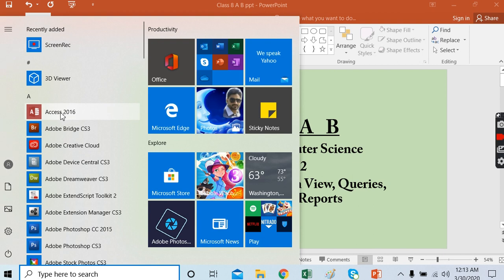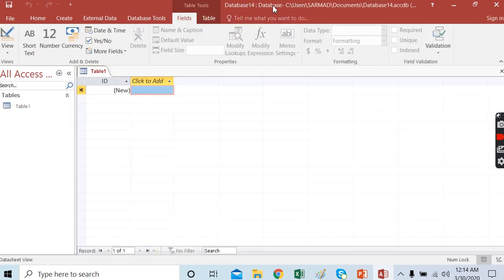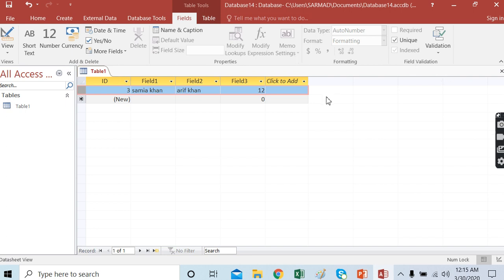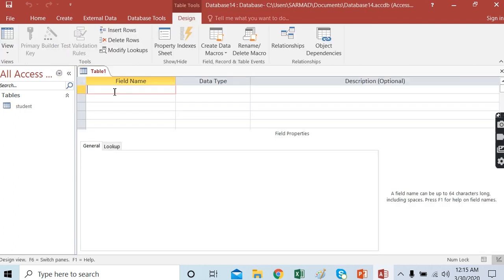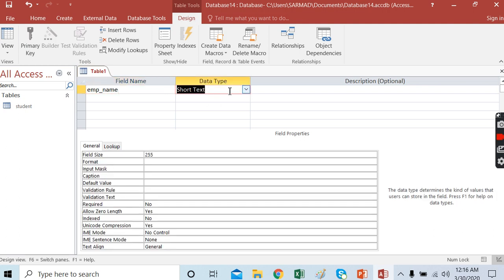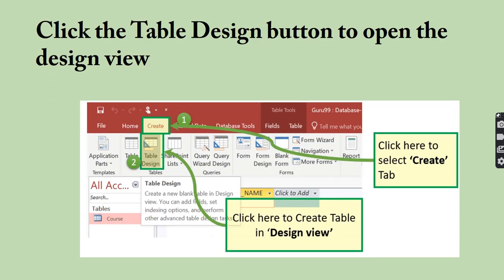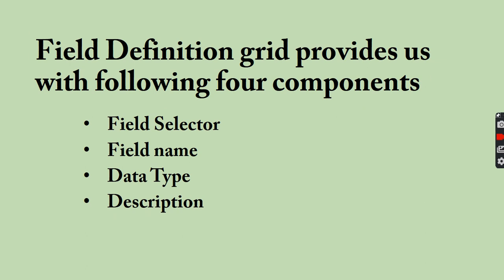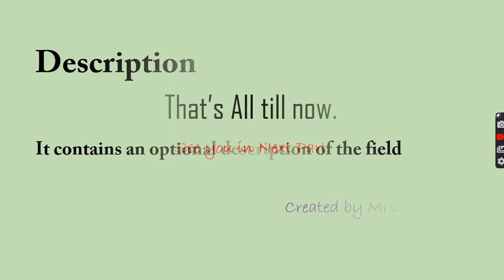Chapter 2 Class 8 MS Access Computer